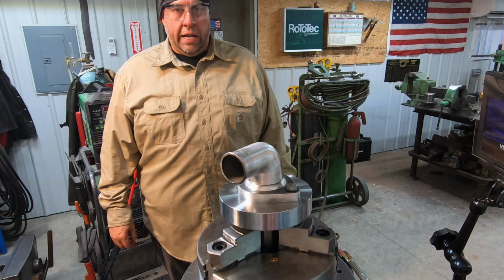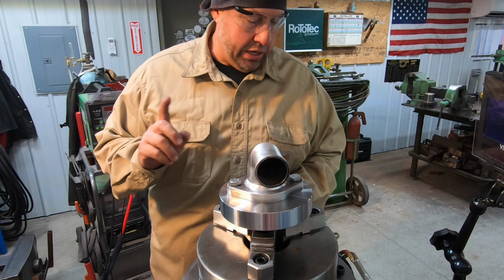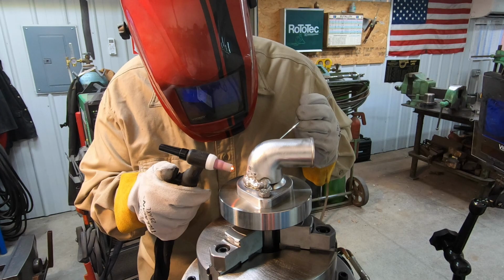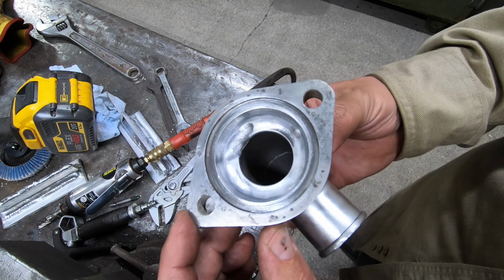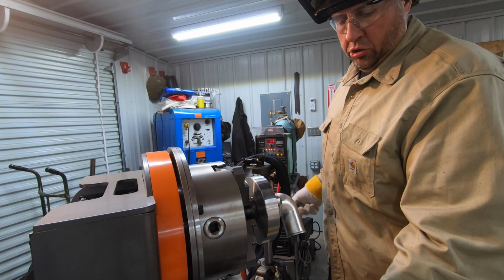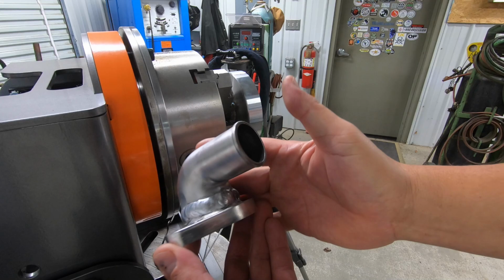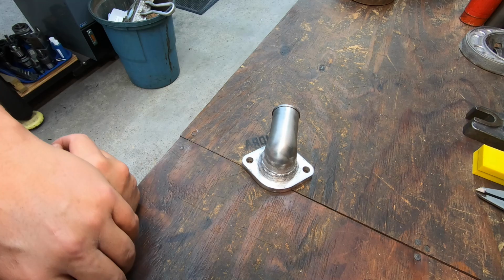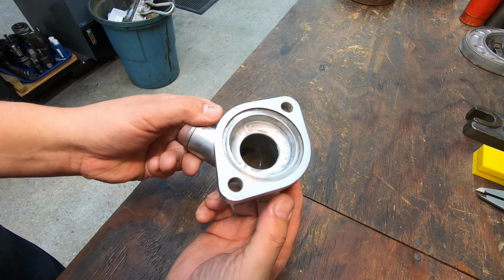SNS 328 Part 2: Welding the Custom Mopar Water Neck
Here we'll be finishing up the custom Mopar water neck for @TheGasTap It's been a little while since I've tackled some cast aluminum welding, and this part proved to be a challenge with my out of practice. After working at it and getting some tips from my welder buddy in town, I managed to get it successfully welded and finished up. Go check out Alex's channel The Gas Tap for plenty of videos of his build of the 69 Plymouth Valiant.